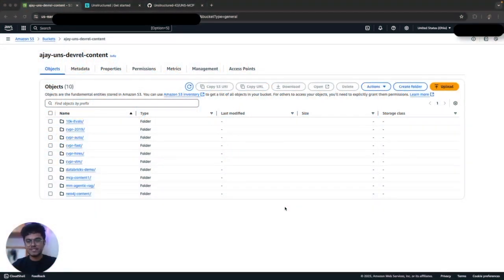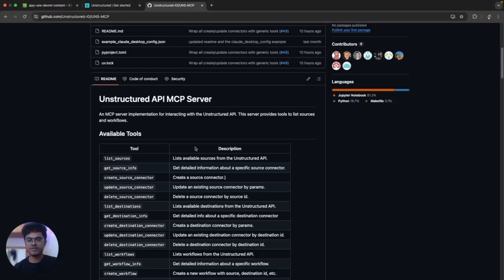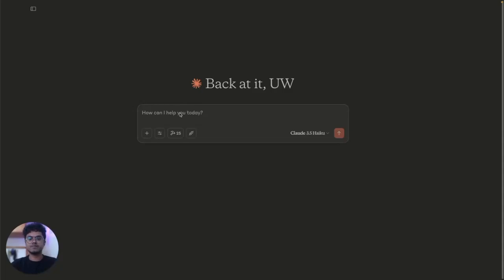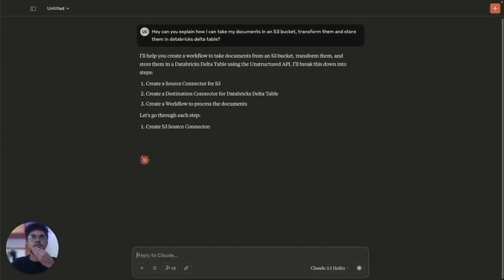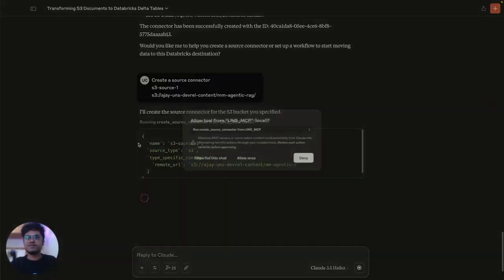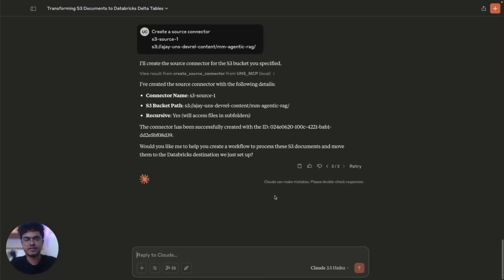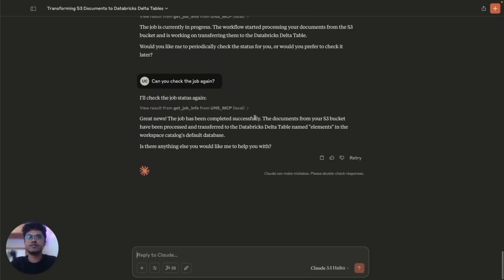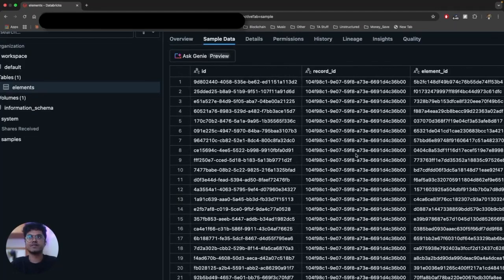How to Transform Documents with Zero Code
In this video, we demonstrate how to adjust and transform documents stored in an S3 bucket into a Databricks Delta table without writing any code. We utilize the Model Context Protocol and Cloud Desktop to streamline the process, making it user-friendly and efficient. We also explain the setup of the unstructured MCP server and the necessary API configurations. Please ensure you have your AWS and Databricks credentials ready to follow along with the demo.